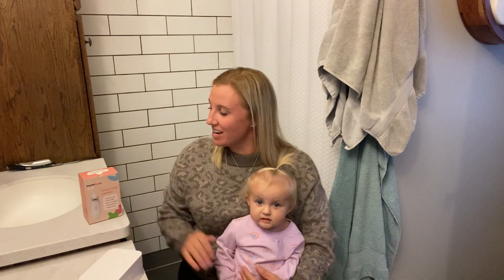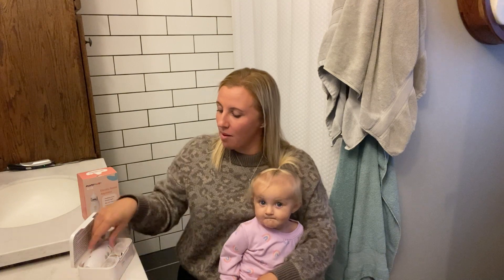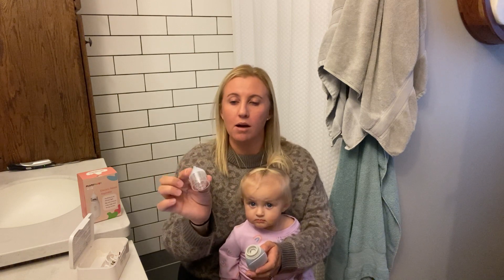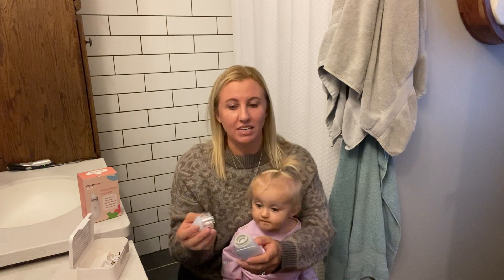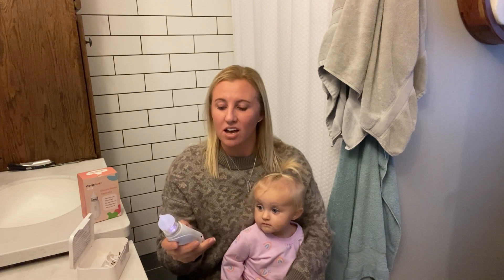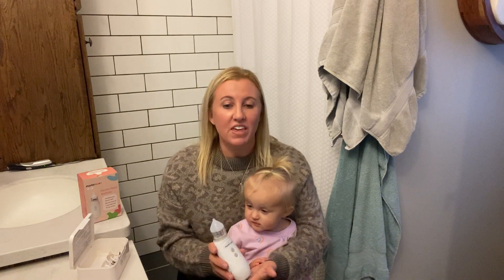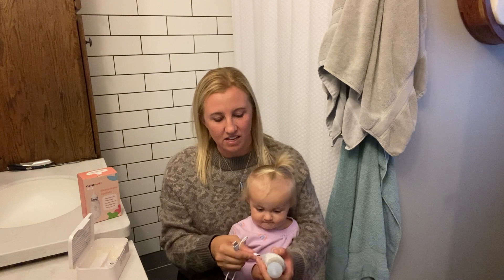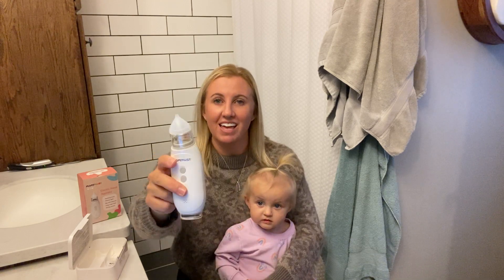Review of Electric Nasal Aspirator for Baby, MOMYMUST Nose Sucker for Baby, Baby Nose Cleaner